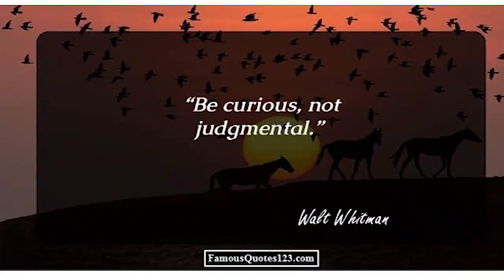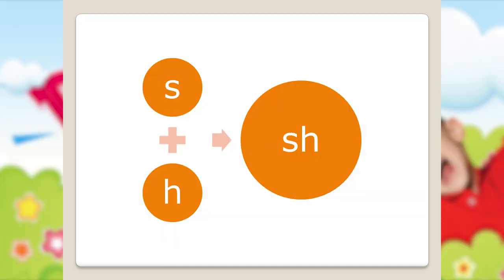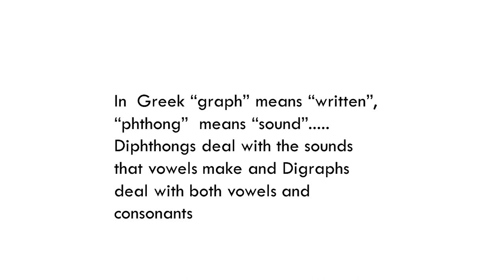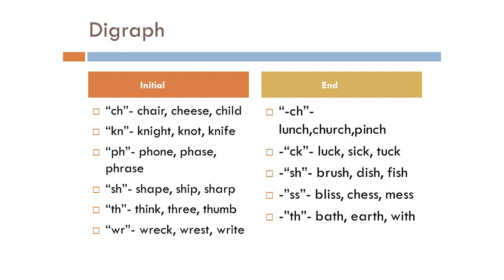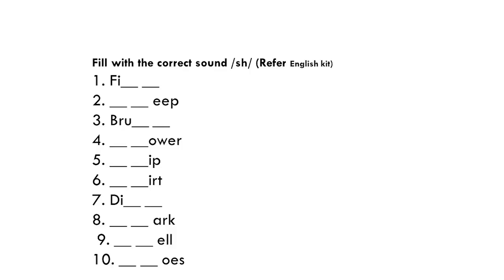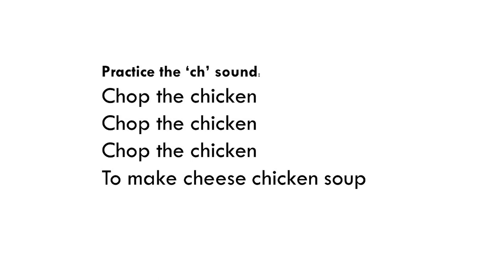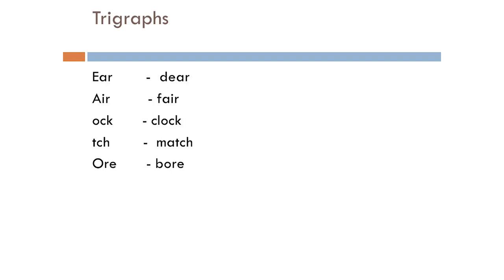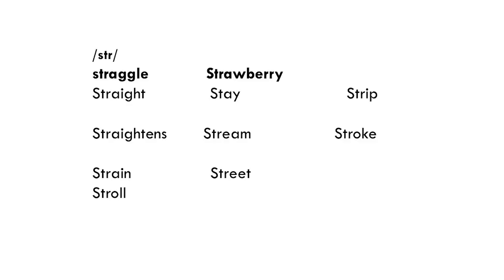Digraph & Trigraph- The English Phonetics